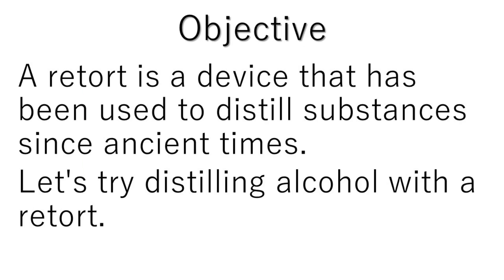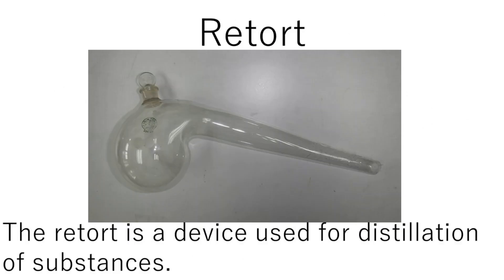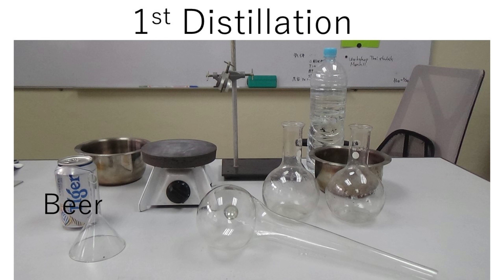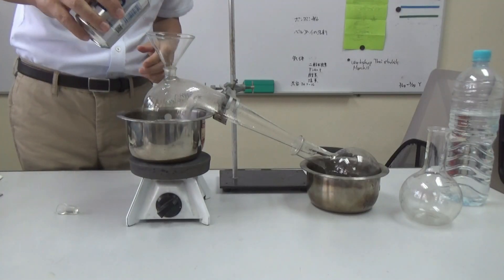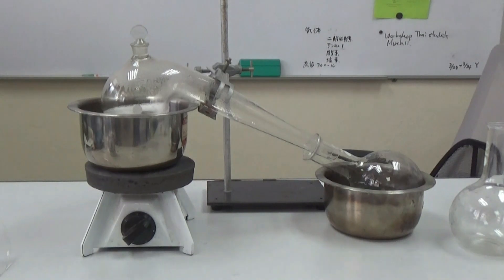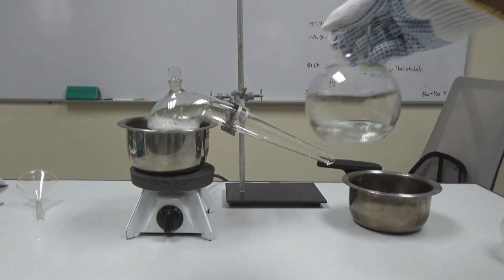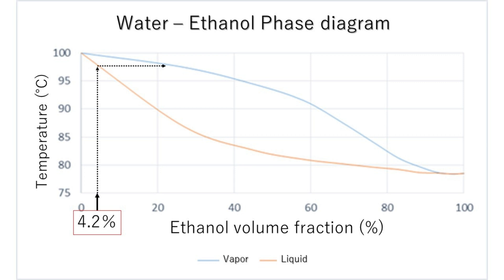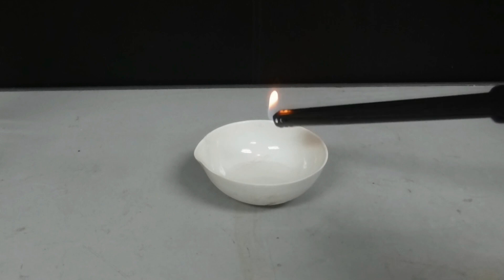Distillation using Retort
By Mr Hiroshi Onishi
SEAMEO RECSAM